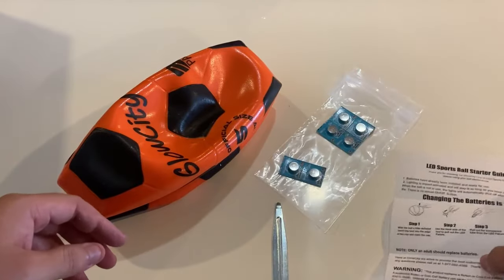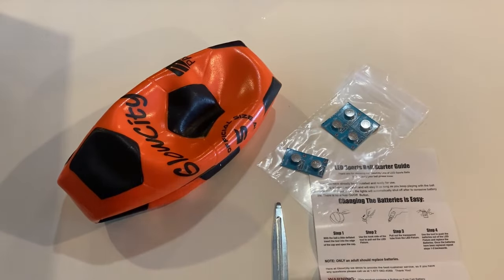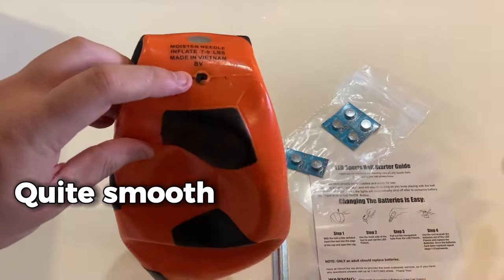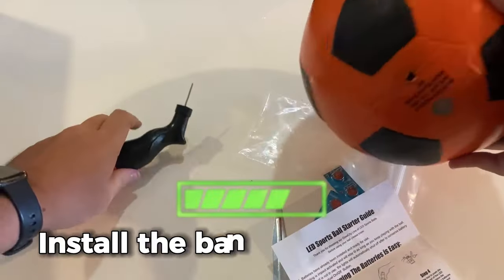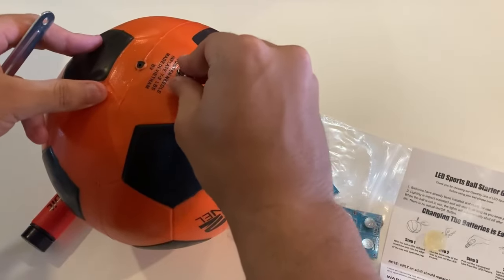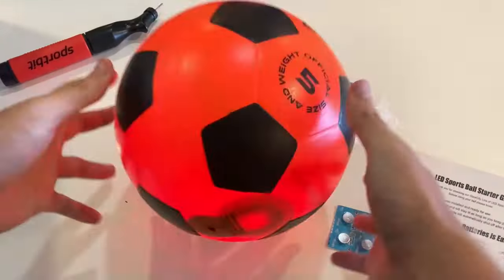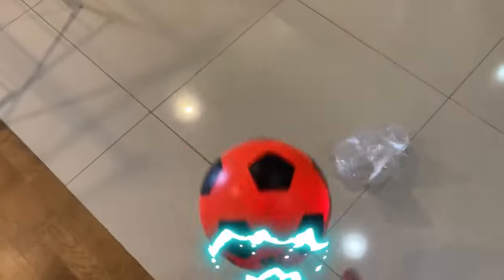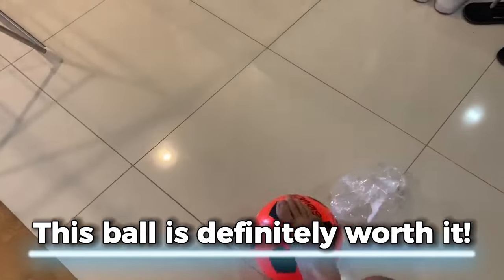GlowCity Glow in the Dark Soccer Ball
✅ Current Price & More Info (US)